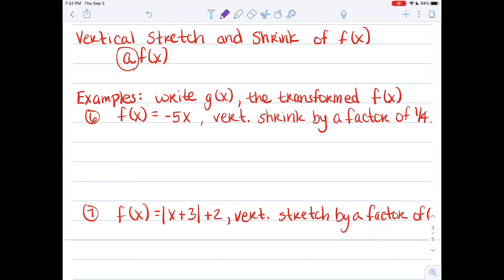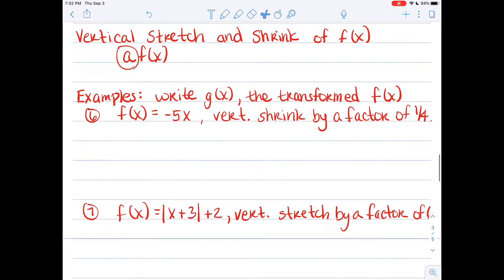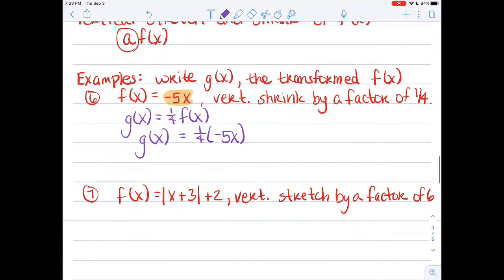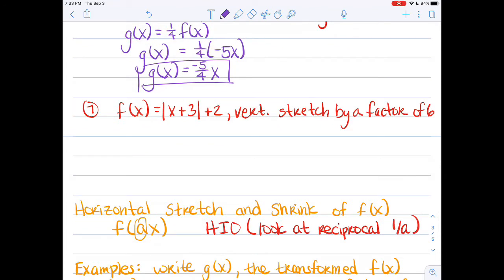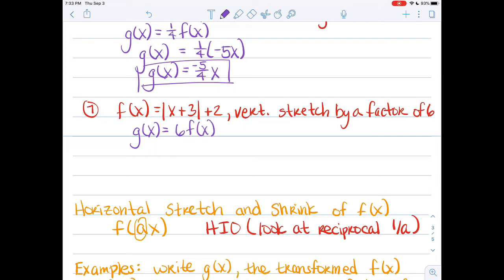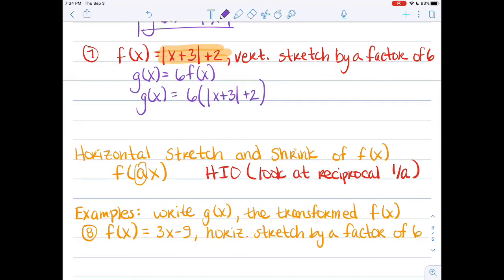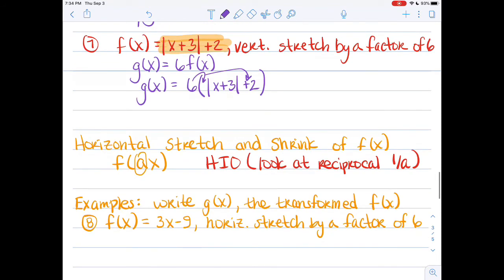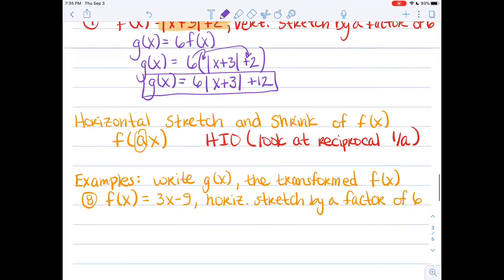Lesson 1.3.2 Part 5